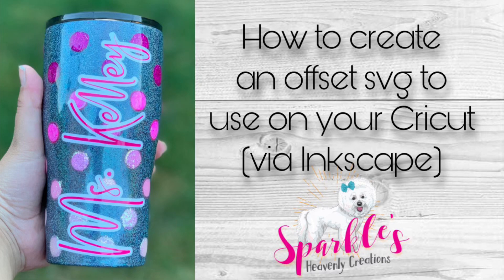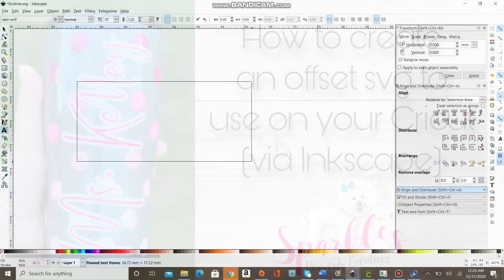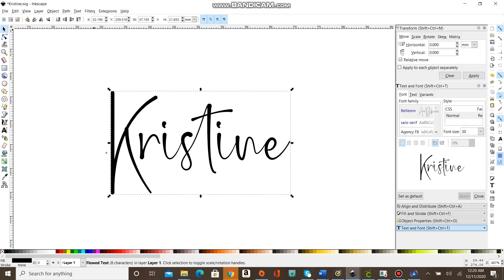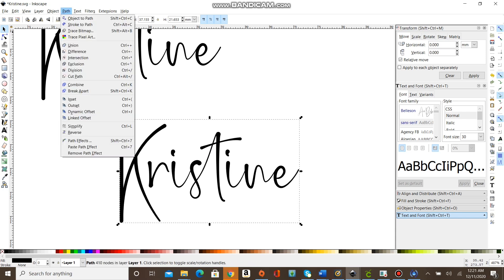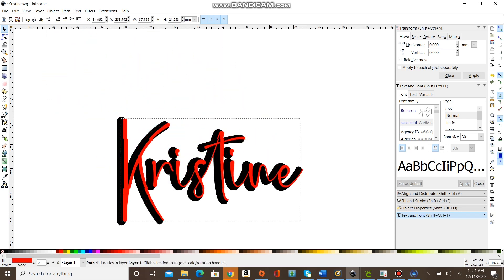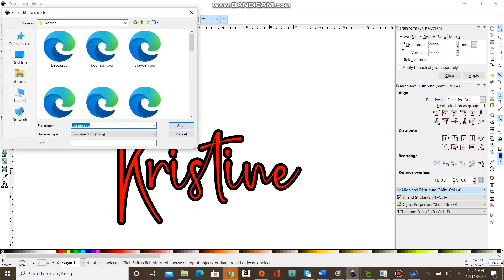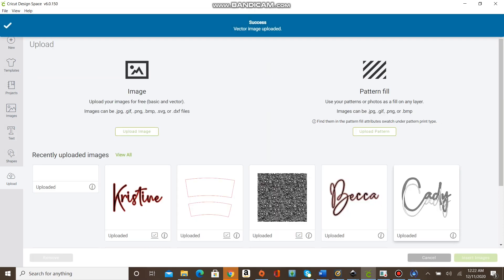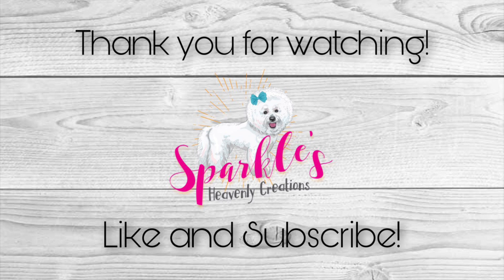How to create an offset font svg to use on your Cricut via Inkscape || Cricut Tutorial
Learn how to create an offset font for your tumbler, keychains or other craft projects using Inkscape and your Cricut!  Unfortunately, Cricut doesn’t have an offset functionality within its design space so I am using a free program called Inkscape!

There are many ways to do this.  This is the easiest way I have found to do it!  If you experience issues, try Object - Object to Path - this helps most of the time lol!  Also, some fonts are easier than others!  I am using the font Belleson which is my absolute favorite for girly names!